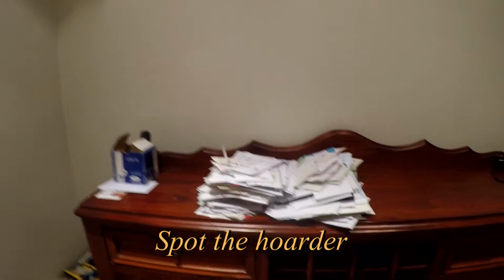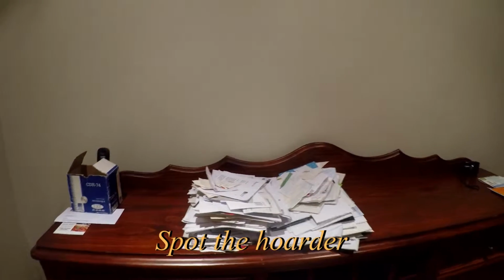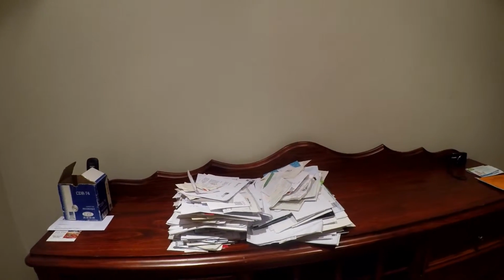Travel prep progress for move to Cairns Queensland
Less than two weeks before I head off to sunny Cairns in far north Queensland. Think I'm on top of everything at this stage. Hopefully fate doesn't throw me a curve ball at the last moment. Fingers crossed.